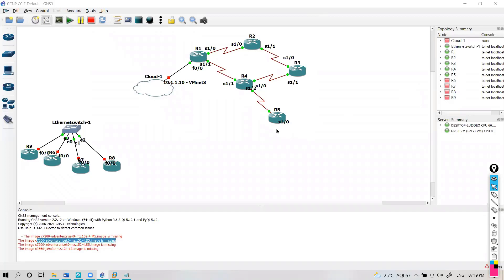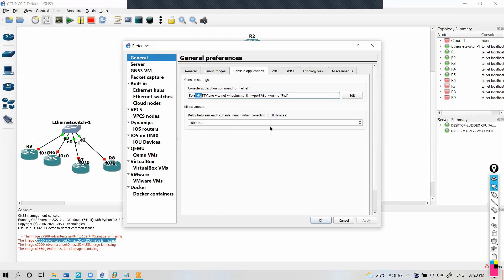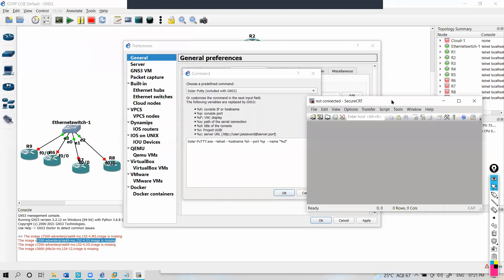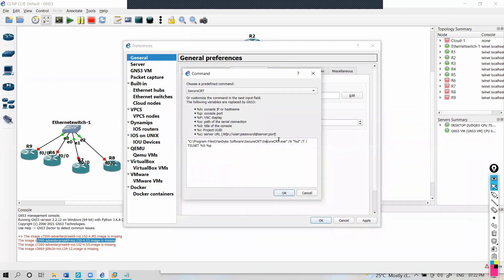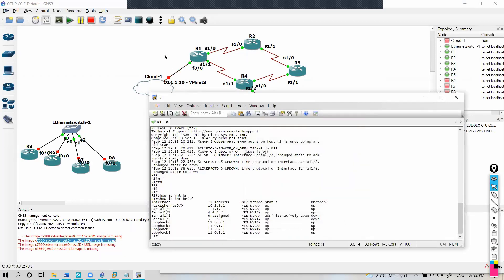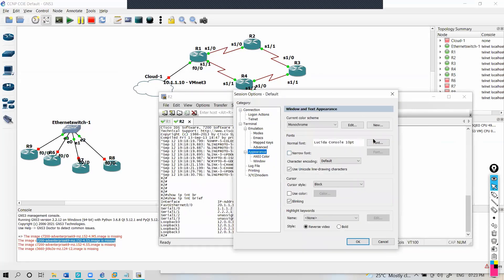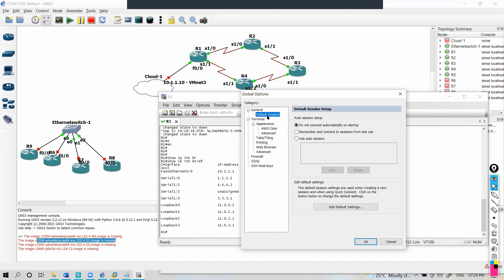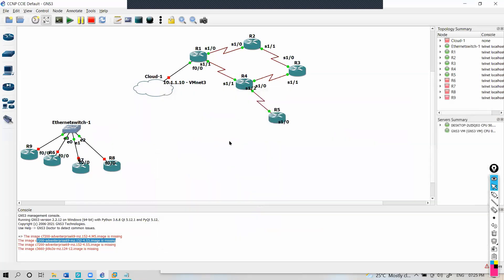"Setting Up SecureCRT Console for GNS3: Seamless Network Management Tutorial"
🎯 Master SecureCRT Console Setup for GNS3 | Sikandar Shaik's Ultimate Guide!

🔥 Tired of GNS3’s boring default console? Want a pro-level terminal experience like real network engineers use? In this game-changing tutorial, Sikandar Shaik shows you how to integrate SecureCRT with GNS3 — step by step — for faster, cleaner, and smarter network labbing!

🚀 Whether you’re a CCNA, CCNP, or CCIE aspirant, or just someone who wants to level up your GNS3 skills, this setup will totally transform how you manage network devices. Say goodbye to scattered console windows and hello to tabbed sessions, color schemes, quick commands, and effortless multitasking.

🛠️ From installation to full configuration, Sikandar Sir breaks it down in a simple, easy-to-follow style with real-time demos — so you can replicate it instantly in your own lab.

✨ What You’ll Learn in This Video:

✅ Why SecureCRT is a must-have for serious labbers

✅ How to download & install SecureCRT

✅ Exact steps to integrate it with GNS3

✅ Live test: Managing Cisco routers with SecureCRT
✅ Pro tips to save time and boost productivity

🔍 Why Watch?
💡 Learn from Sikandar Shaik — one of the top trainers in networking
⚙️ Upgrade your GNS3 lab experience to a professional level
📈 Practice like a pro for real-world networking & Cisco exams
🧠 Save time, reduce errors, and manage complex topologies with ease